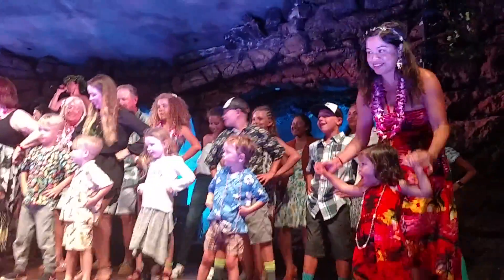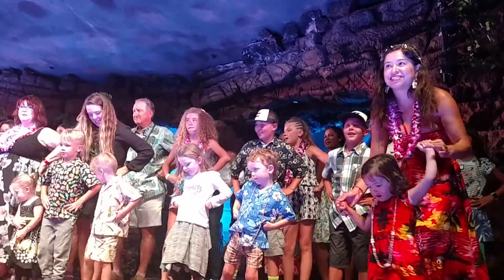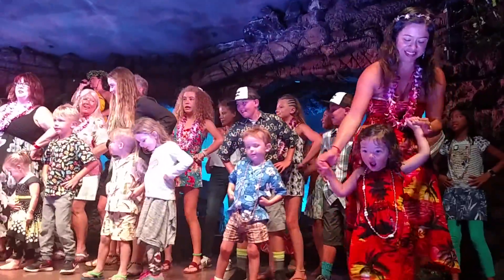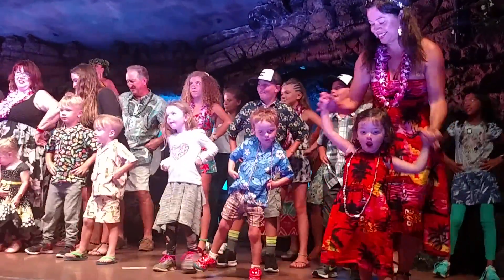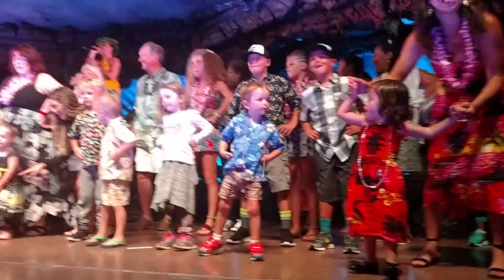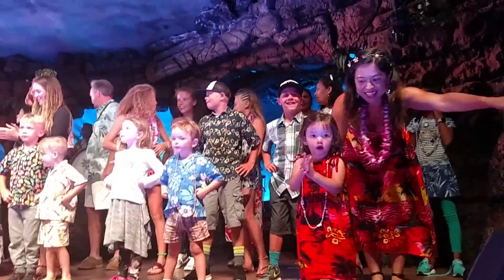2017 Maui Luau 3